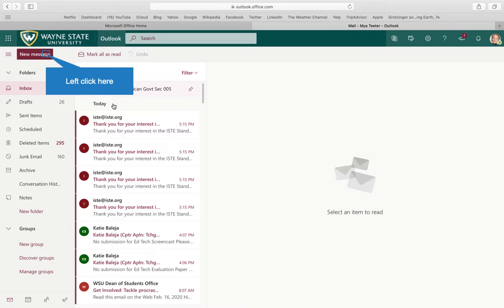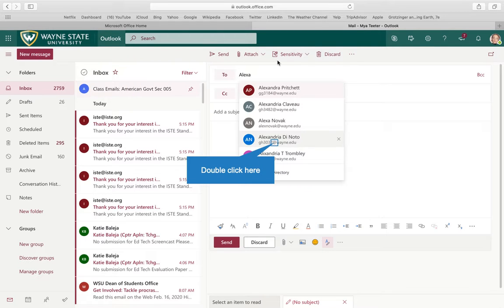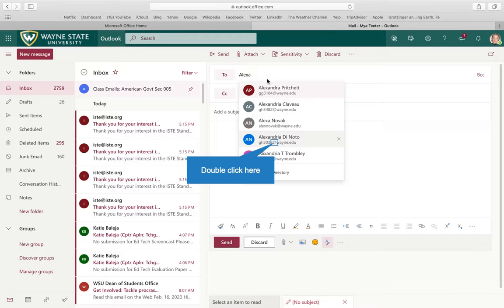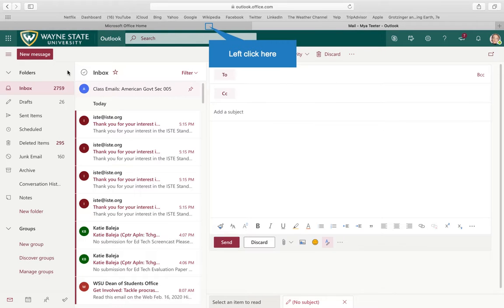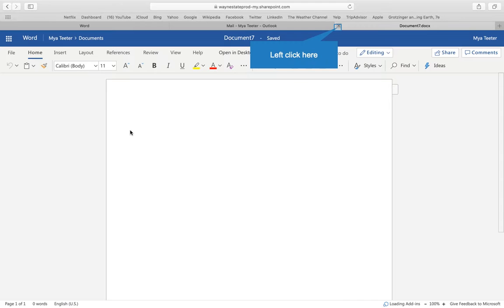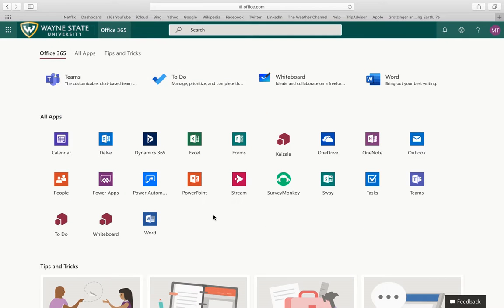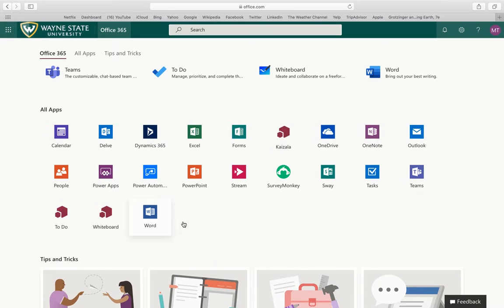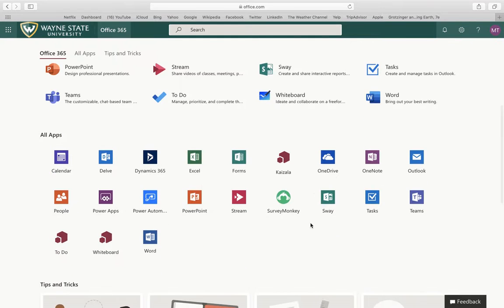Screencast Tech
Wayne State University Education (Student screencast)